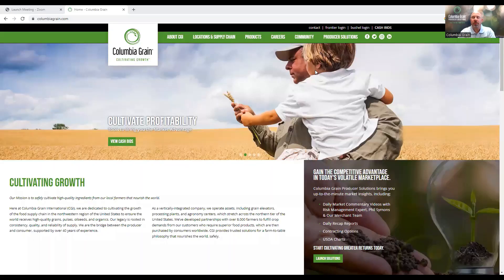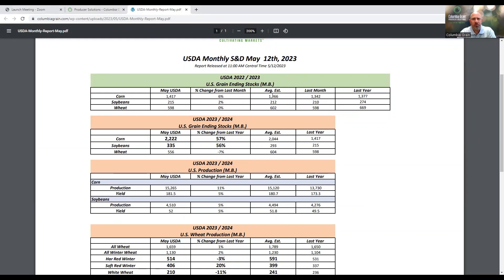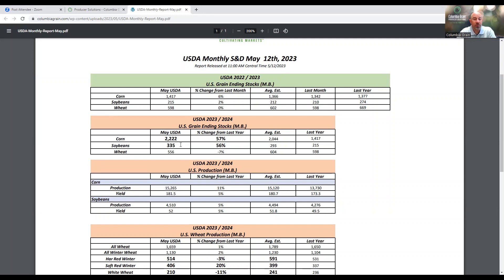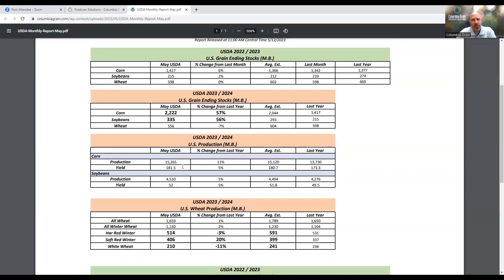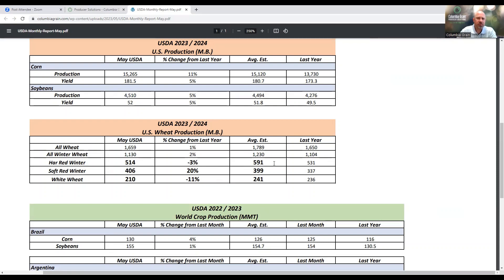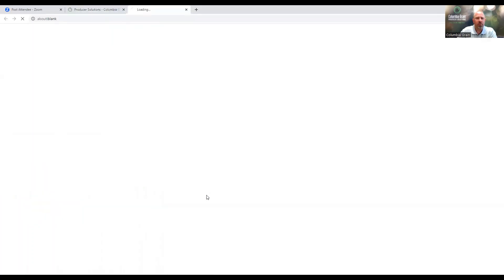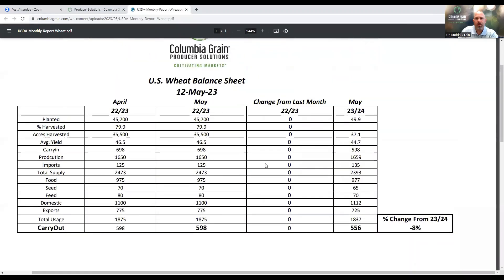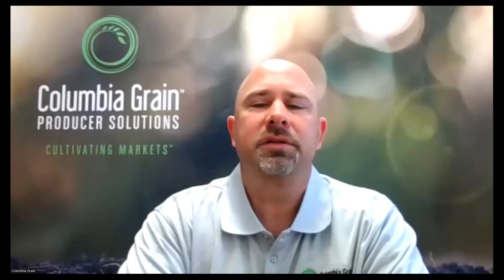Commentary 5 12 23